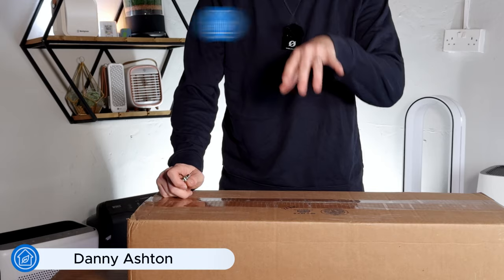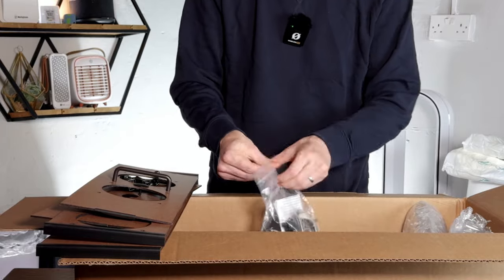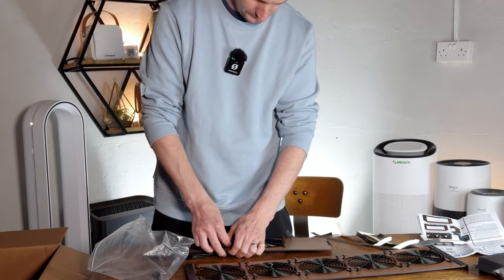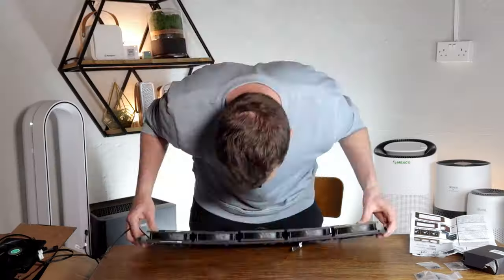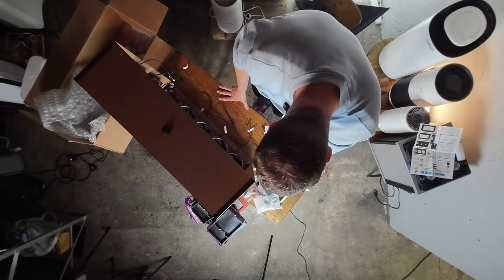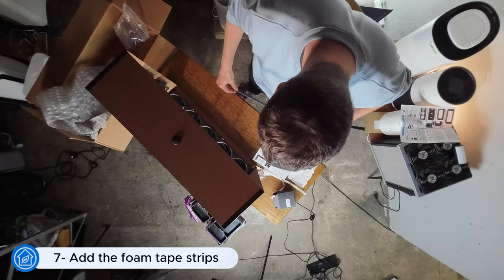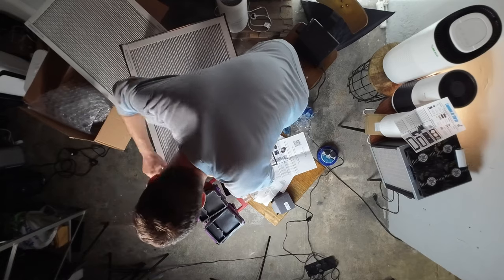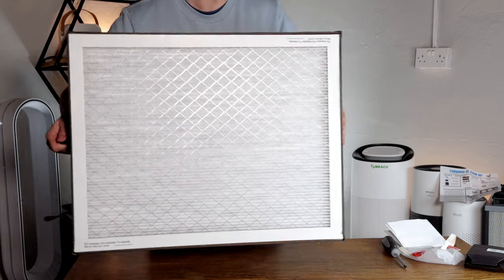CleanAirKits Luggable XL7: Unboxing - How to build it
Danny is unboxing and building the mid-size Luggable DIY CR box from CleanAirKits, the Luggable XL - 7 SickleFlow.

This DIY air purifier is powered by seven (7!) SickleFlow PC fans come with everything you need to build it, except for the filters. It doesn't use any screws, so we found the build faster and easier than that of the Nukit Tempest BUT it doesn't feel as durable as the Tempest.

If you were to buy a product after clicking one of the links at the top of this description, I would receive a small commission at no extra charge to you. Thank you for supporting us!